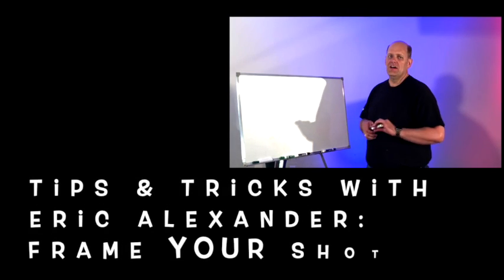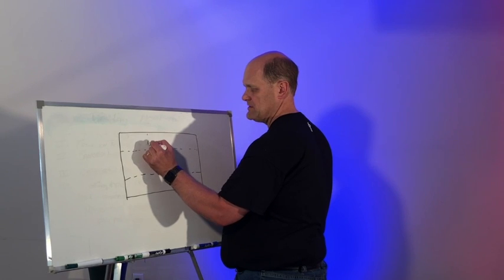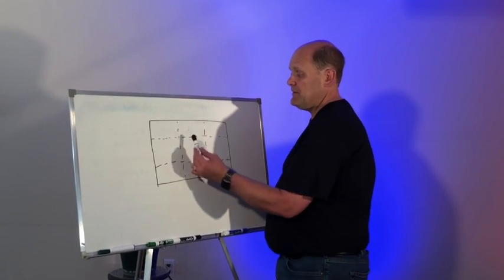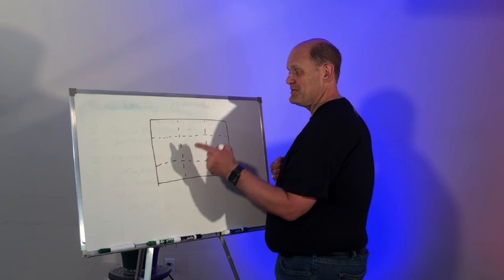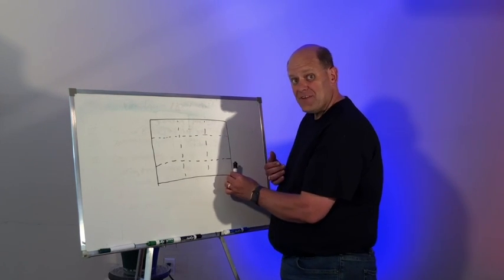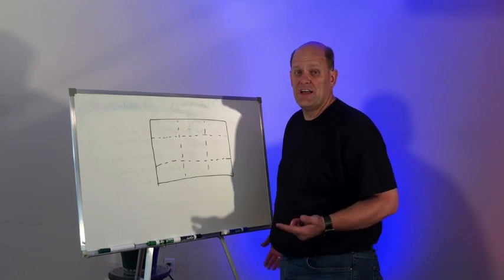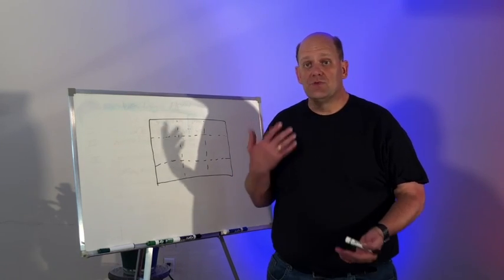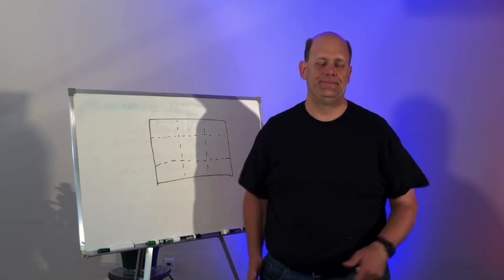Frame Your Shot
This video is about Frame Your Shot